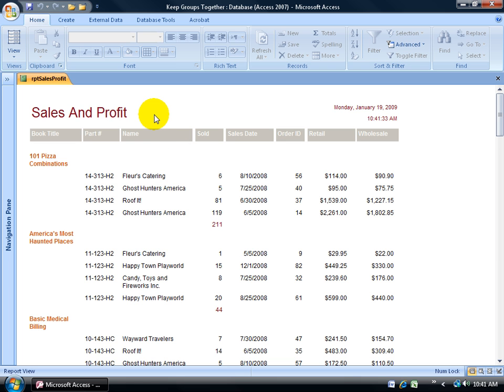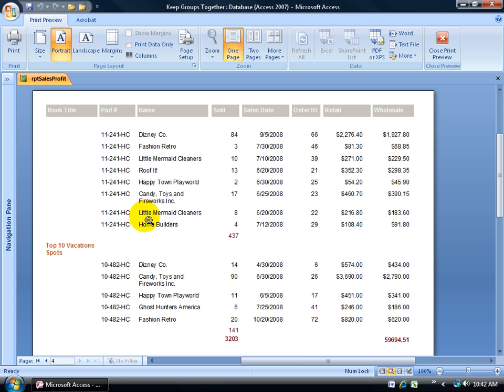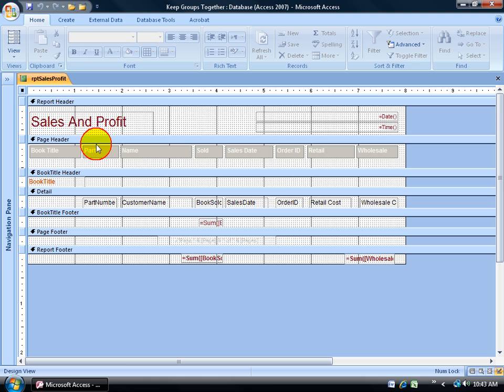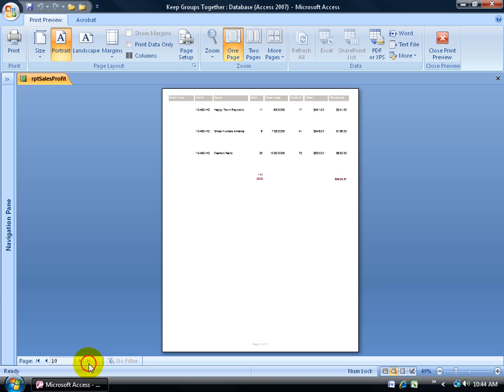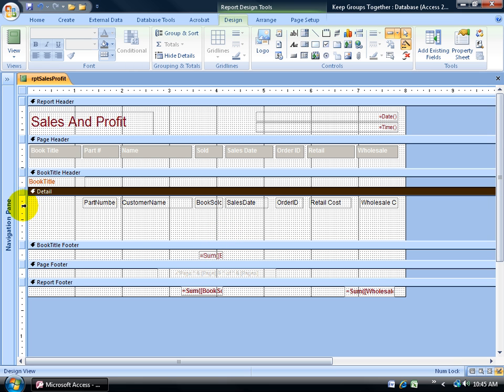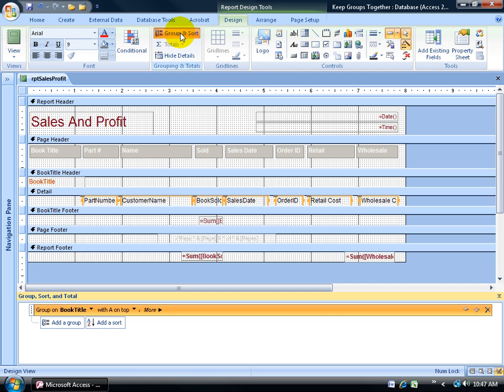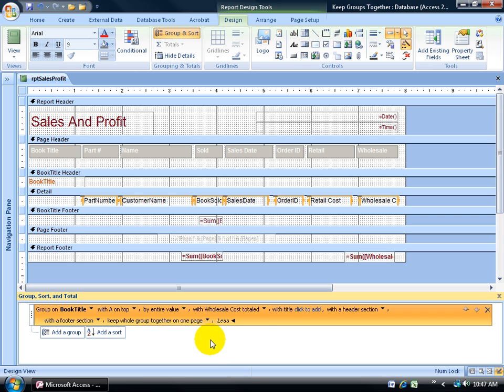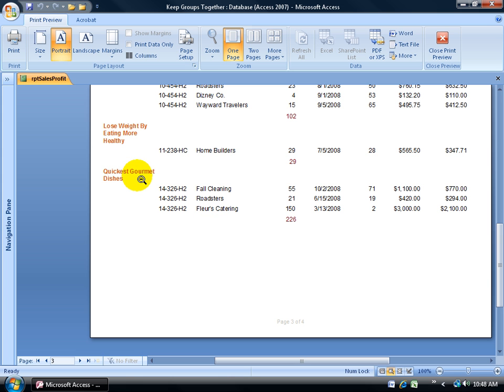Access 2007 Reports Keeping Groups Together Training Video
Watch the Access 2007 training video on how to keep your groups of data from splitting across many pages in your Access 2007 reports.  Watch the Access 2007 training video on reports!